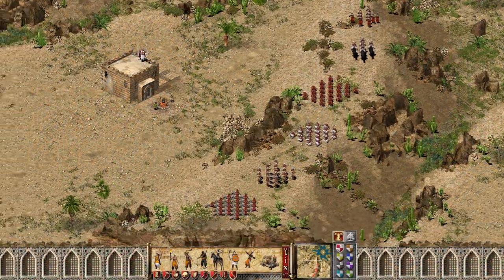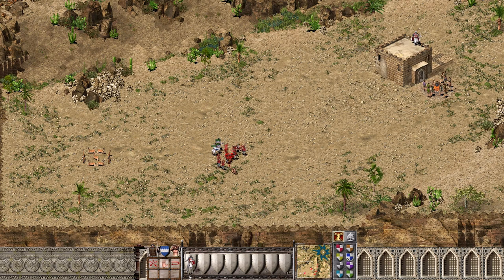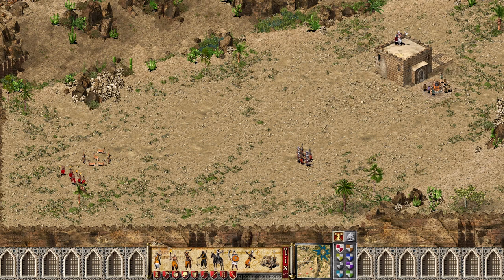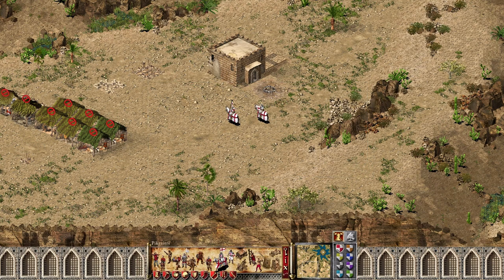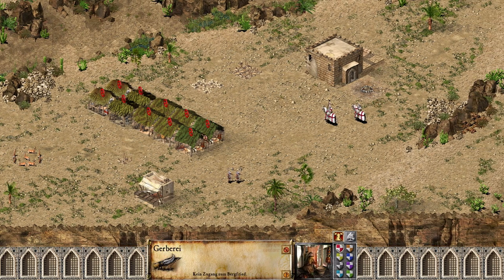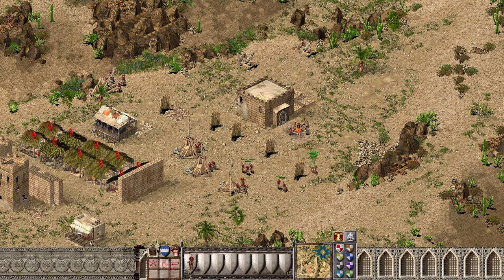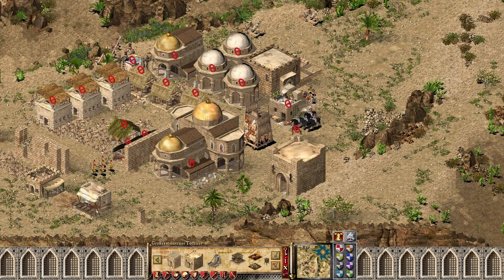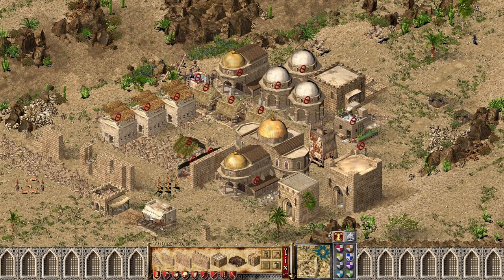Bootstrap Multiplayer Rebalance Basics Tips & Tricks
27In this video, we are going to casually explain all of the different unit types and their uses in play for Bootsstrap Multiplayer in Stronghold Crusader.
Do you want to know more? Check out the detailed Rebalance Changelog curated by Altaruss28:

Do you want to take part in the tournament yourself?

DE: Meldet euch an im

Thank you NP for the Tools and Work on the UCP, to make this Rebalance possible:

Thank you Gynt for the map-mirror tool, without these maps wouldn't be possible!

0:00 Intro Hype trailer
0:48 How to find General Information
1:36 Slingers & stuff
4:02 European Archers & Crossbowmen
6:40 Archer counter light, xbow counter heavy & archers
12:00 Some thoughts on Spearmen
12:56 Firethrowers with support
14:55 Slaves & Horsearchers
16:40 Assassins Interactions
19:30 Raiding - Building Health
20:48 Arabian Swordsmen
22:30 Spearman & Macemen
24:45 Swordsmen & Knights
26:00 Pikemen
27:00 Weaponproduction costs
30:07 Fireballistae
33:07 Catapults & Trebuchets
34:12 Castlestructures
36:02 Shields & tower-siegeengines
39:02 Batteringram & Siegetower
40:12 Tunnelers
42:20 Popularity food & beer
44:58 Popularity religion
46:13 Healer Apothecary & Firedepartment
48:08 Dogcages
50:04 Final words